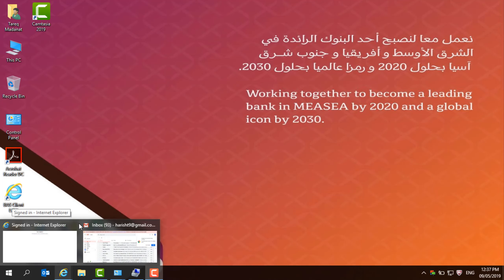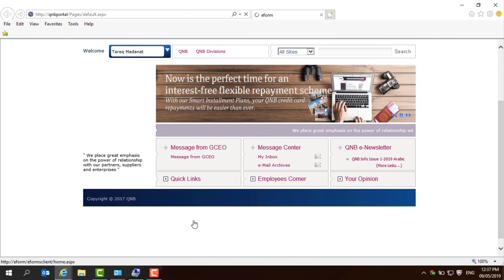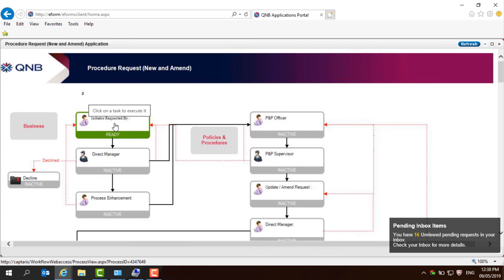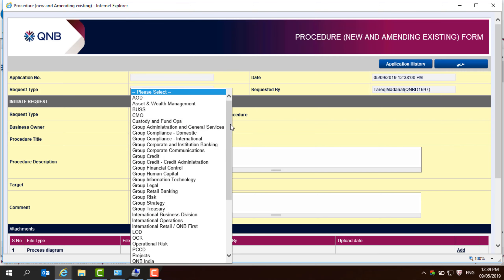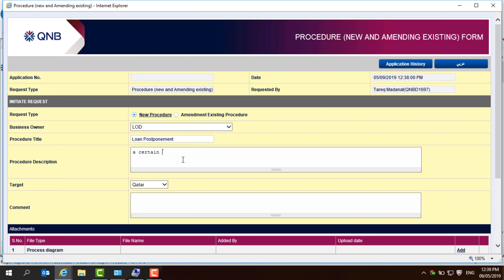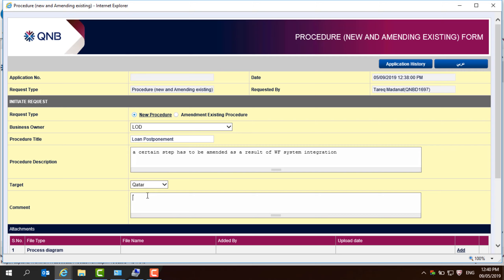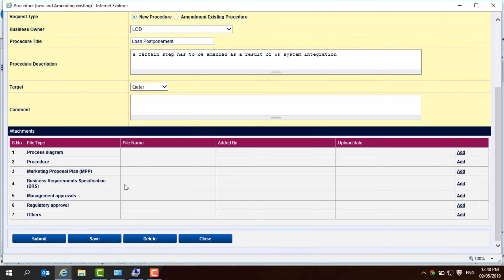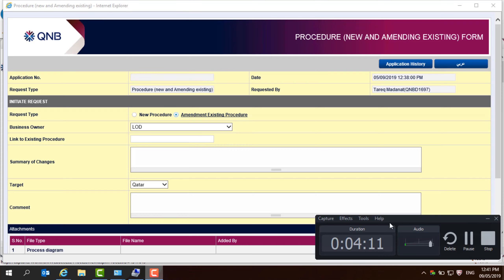QNB Employee portal video 3